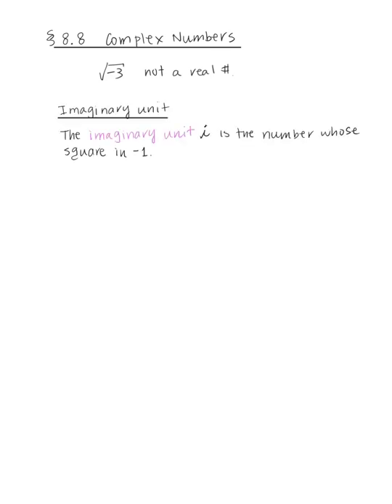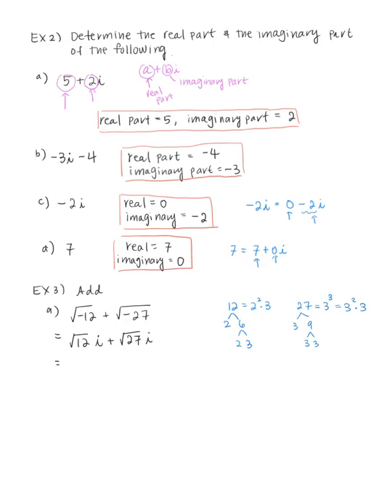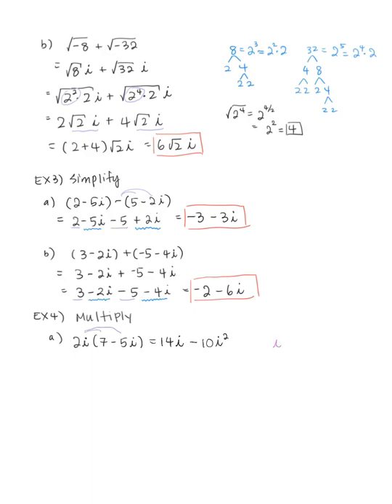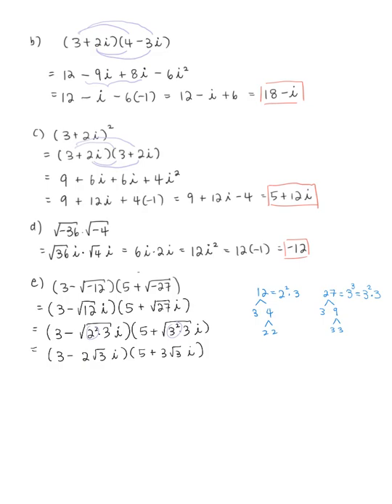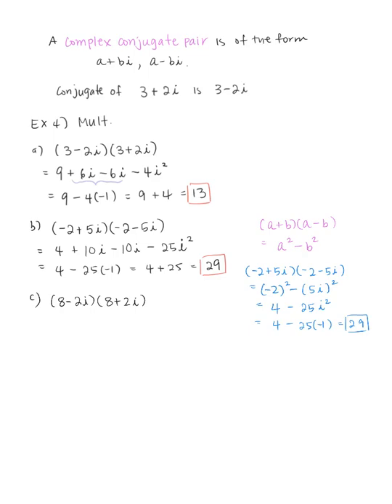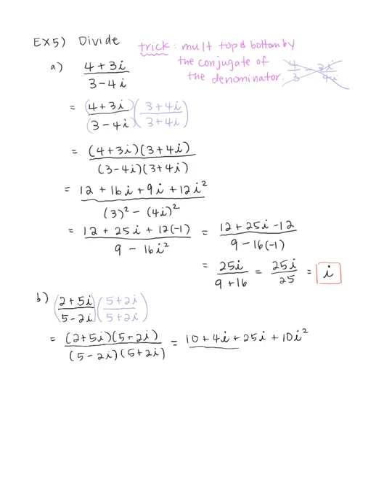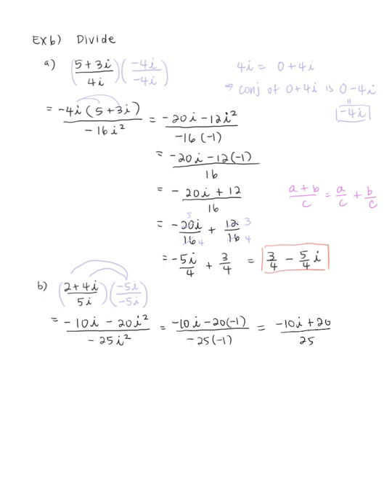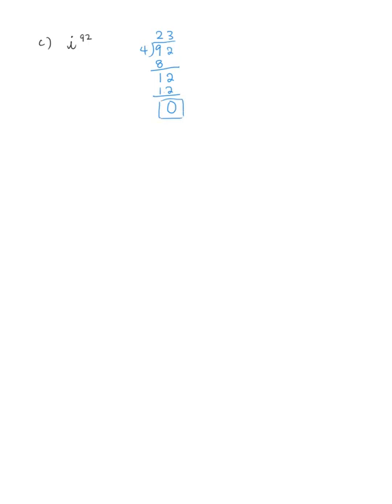8.8 Lecture 1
Lecture/examples on Complex Numbers.